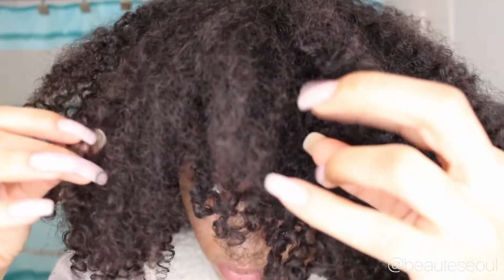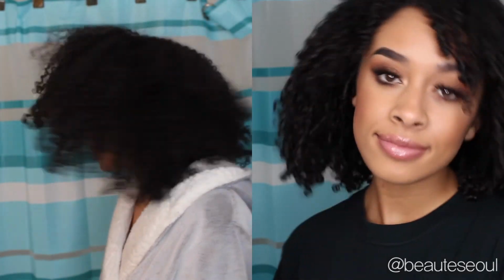Deep conditioning routine for curly hair with Beaute Seoul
[Beaute Seoul X Faith Chappelle]

🇺🇸Amazon's Choice🏆🥇
[Soft Bonnet Hooded hair dryer Attachment for Natural Curly Hair]